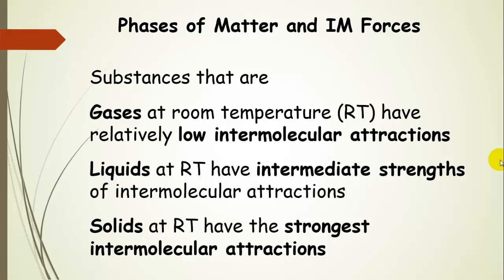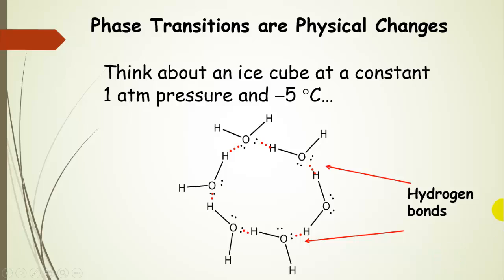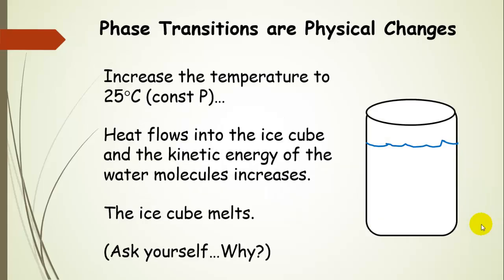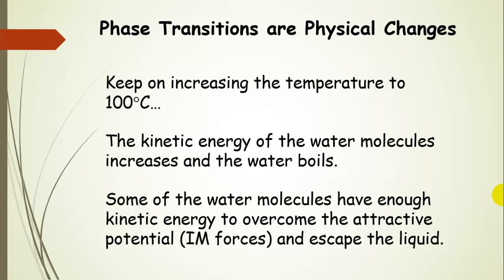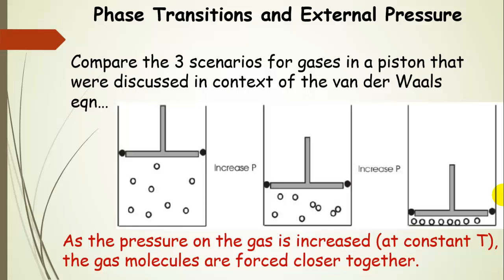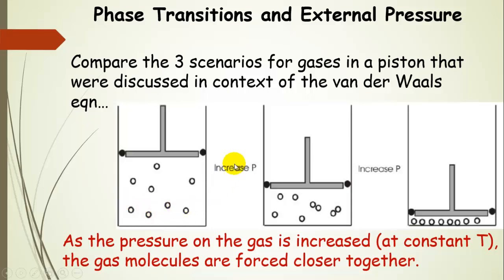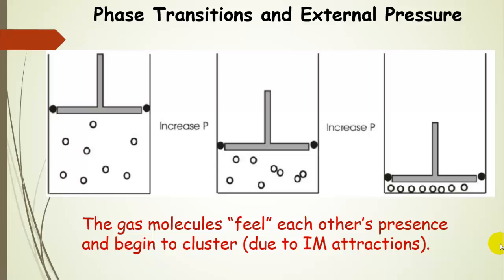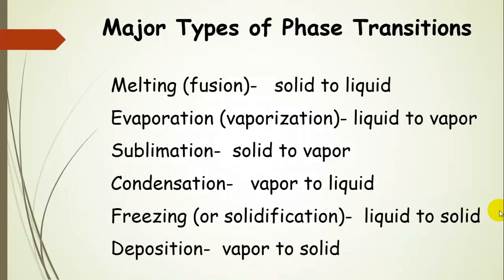Introduction to Phase Transitions (Pt. 1)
Dr. Shields discusses the underlying concepts involved in phase transitions.  Types of phase transitions are introduced.  Phase Transition Lecture Pt 1.  General Chemistry